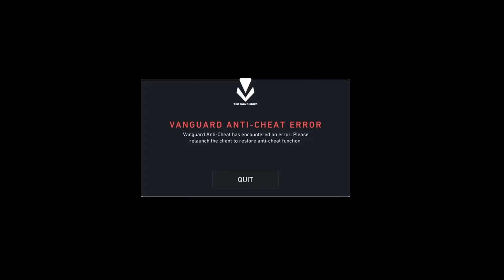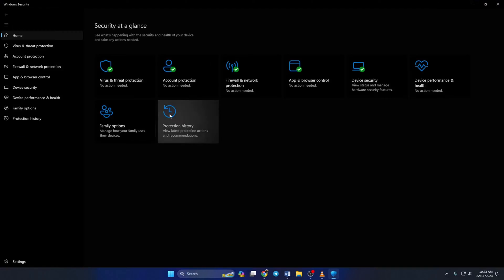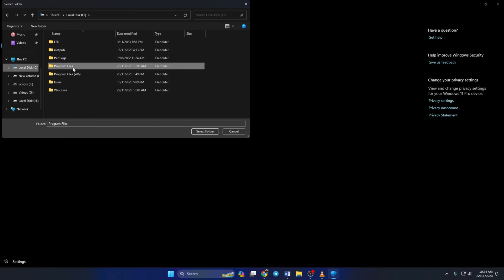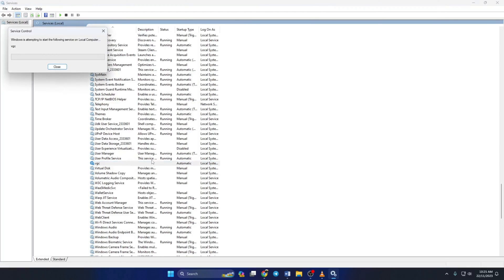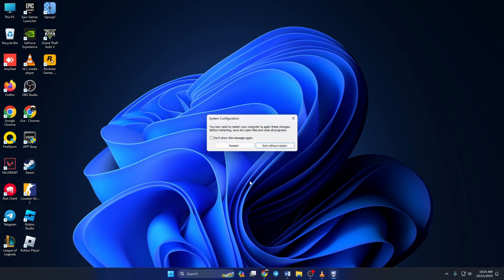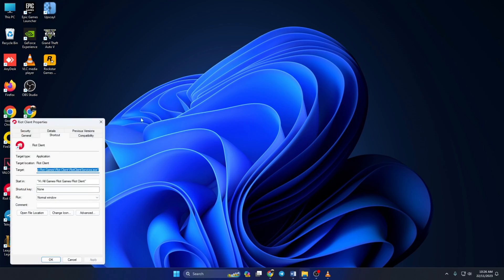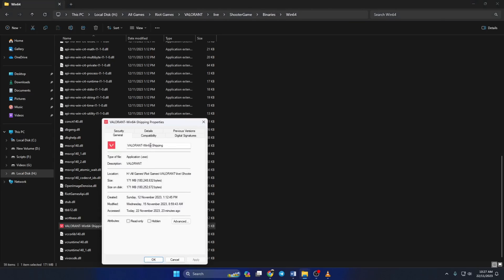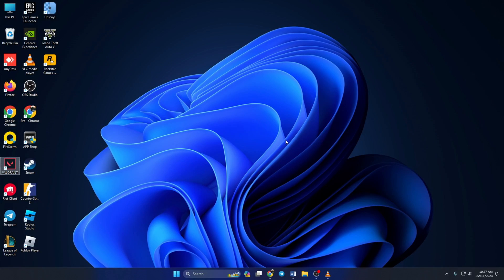How to Fix Vanguard Anti-Cheat Error | Vanguard Anti-Cheat Has Encountered an Error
If you're struggling with a Vanguard Anti-Cheat error while playing Valorant, don't worry – I'm here with a solution video on how to fix the Vanguard anti-cheat error. In this troubleshooting video, I will show you some methods on 'How to Fix Vanguard Anti-Cheat Error.' Watch now to discover solutions for Valorant Anti-Cheat errors.

If you're facing Valorant Anti-Cheat not initialized issues, getting errors with Riot Vanguard, or Valorant Anti-Cheat errors, these step-by-step instructions will help you troubleshoot and solve the issue. Follow our guide and fix the 'Vanguard Anti-Cheat Error' effortlessly. Learn how to fix Vanguard Anti-Cheat errors and ensure a smooth gaming experience.

00:01- Video intro
00:15- Method 1: Add Valorant to the exception list of Windows security
01:04- Method 2: Change Vanguard service setting
02:03- Method 3: Disable full screen optimization
03:20- Video ending